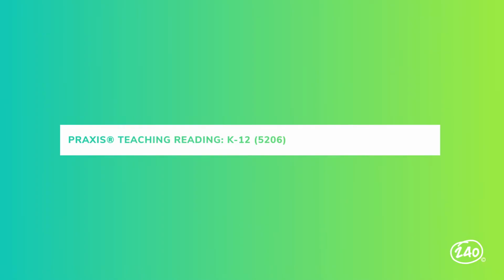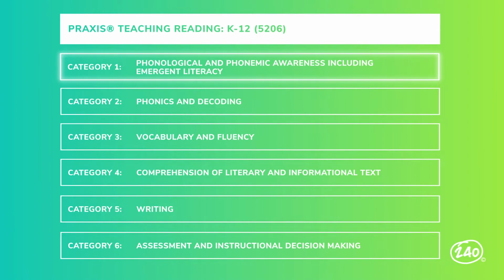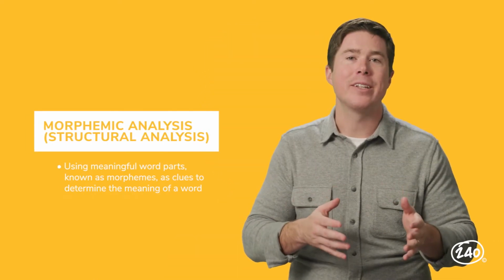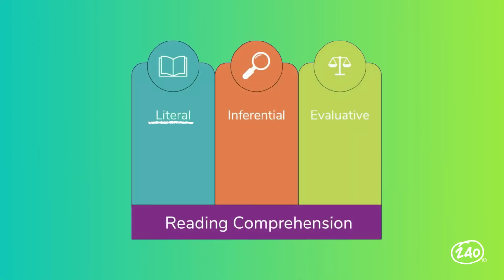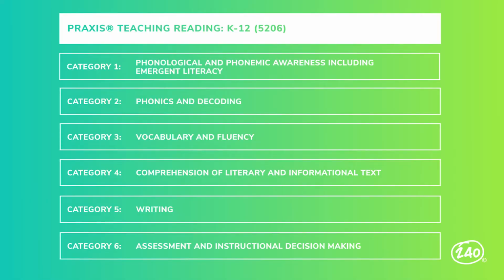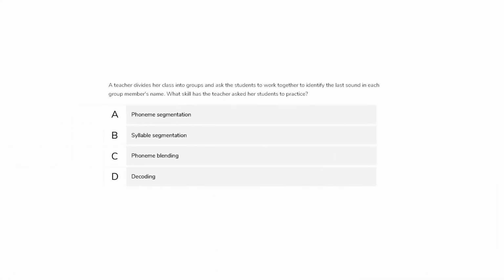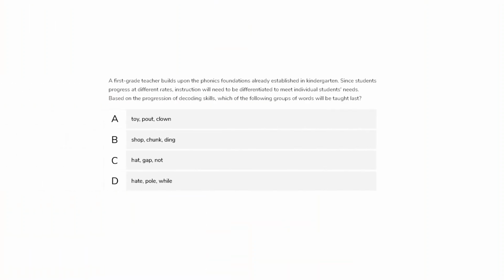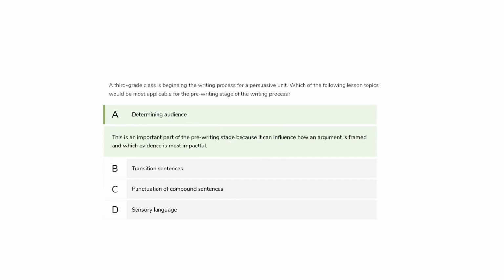Praxis ®️ Teaching Reading K-12 (5206) Study Guide & Practice Questions.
This 240 Tutoring video will outline the key concepts you need to know to pass the Praxis Teaching Reading K-12 (5206) Exam. Plus, we’ve got a few Praxis 5206 practice questions.

We cover the ins and outs of what you'll find on the Praxis Teaching Reading K-12 (5206) exam, with content curated by our curriculum team, plus give you a peek inside our comprehensive Praxis 5206 study guide — which covers everything you need to know to feel confident you can pass.

Chapters:
0:00 Introduction
0:40 Praxis 5206 Overview
1:52 Category 1: Phonological and Phonemic Awareness
3:22 Category 2: Phonics and Decoding
5:31 Category 3: Vocabulary and Fluency
7:48 Category 4: Comprehension of Literacy
10:02 Category 5: Writing
11:32 Category 6: Assessment and Instructional Decision Making
14:52 Practice Questions
19:00 Outro

As a part of your subscription you can get access to the full catalog of Praxis assessment materials, including the Praxis Teaching Reading K-12 (5206) study guide.. We're so confident you'll pass, we even offer a money-back guarantee.